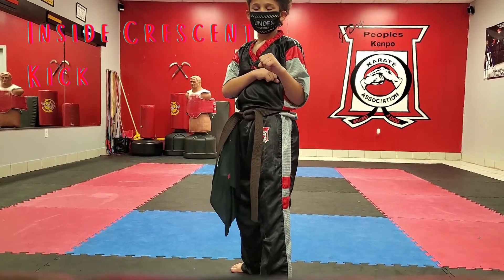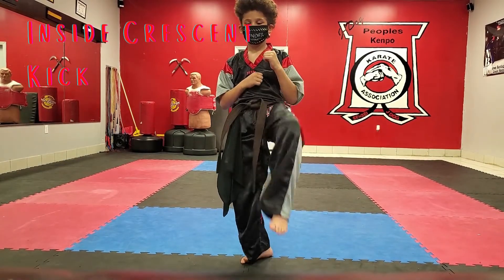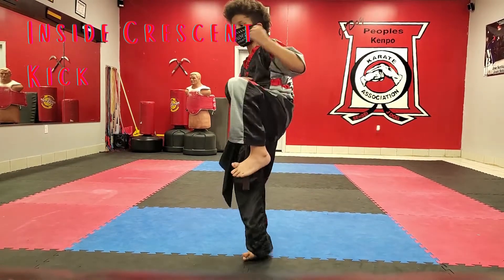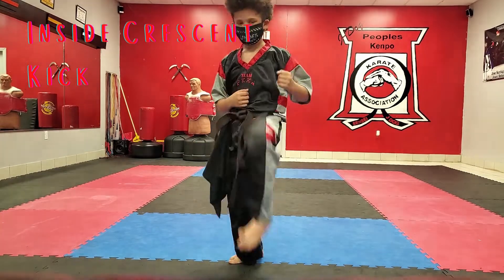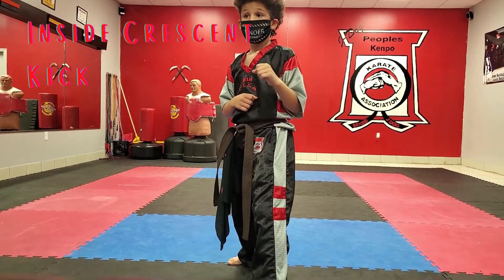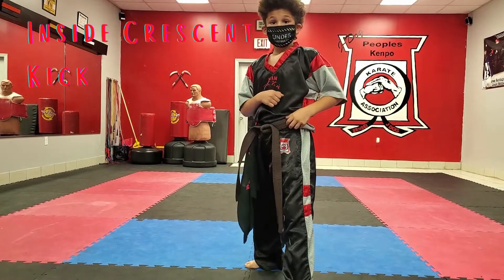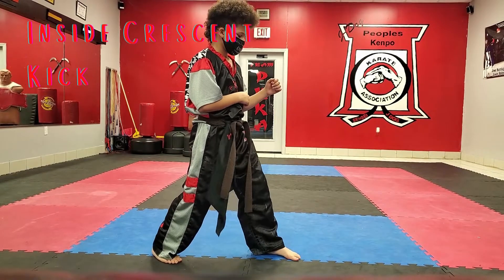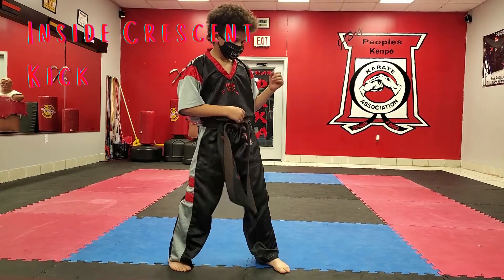Inside Crescent Kick 2